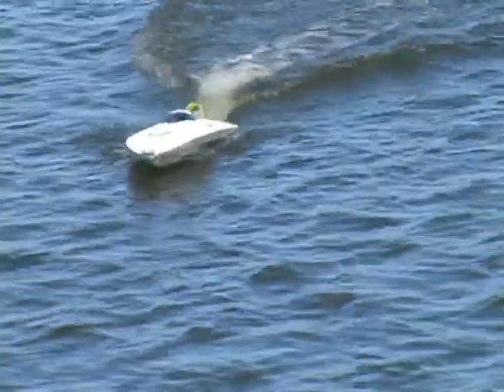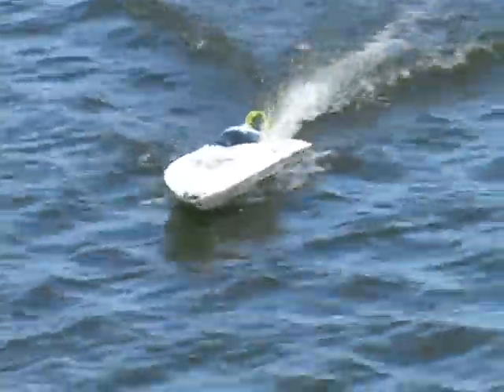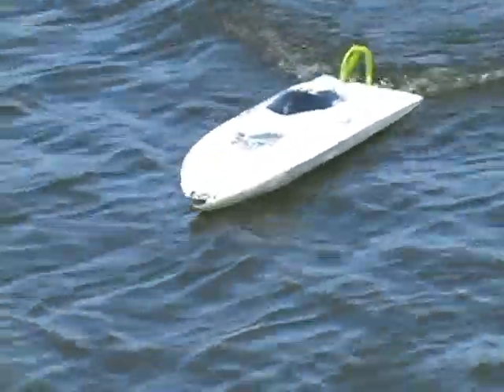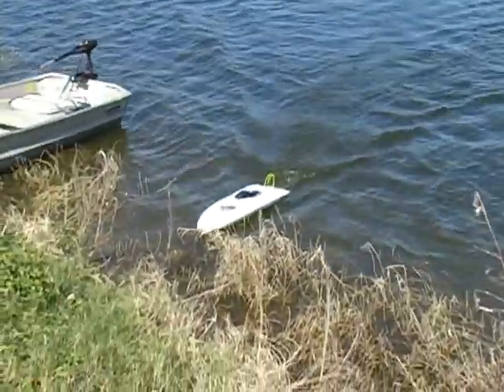11 11 12 PH 47 Mono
Jeremy's Promise Hobby 47" mono powered by a Castle 2028 and Swordfish 240 HV esc. Running 9s 2p